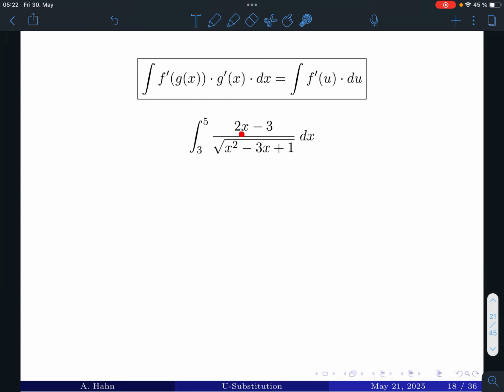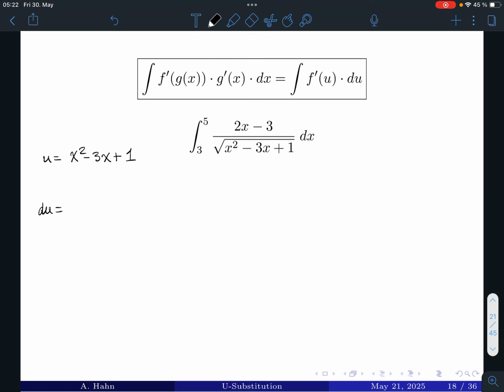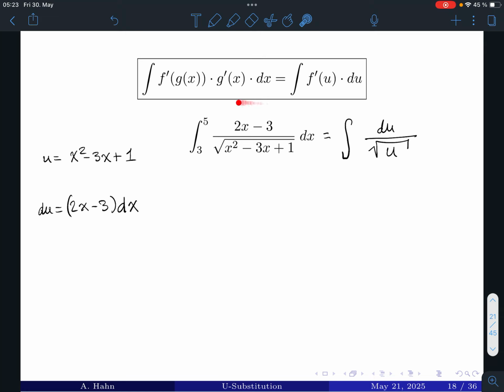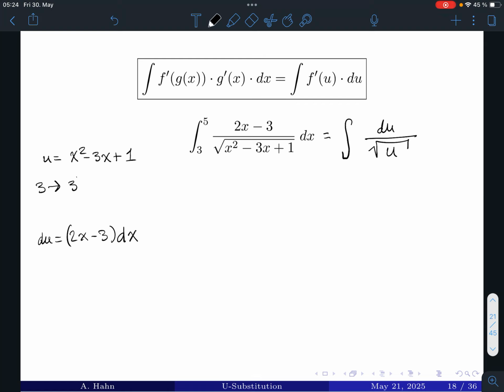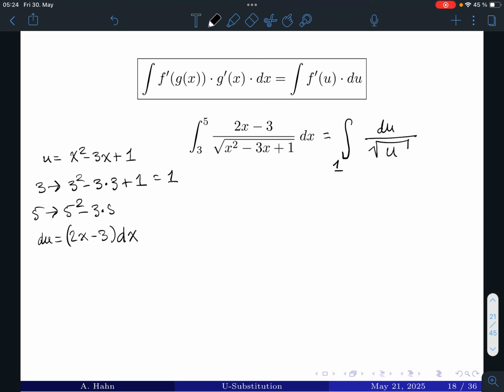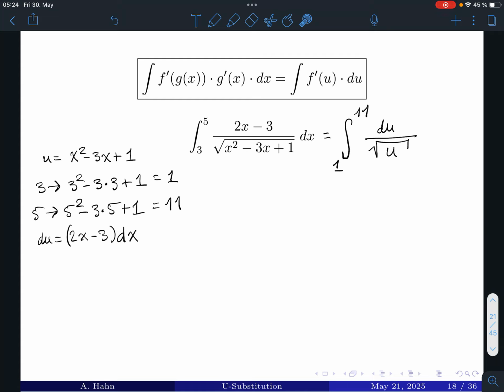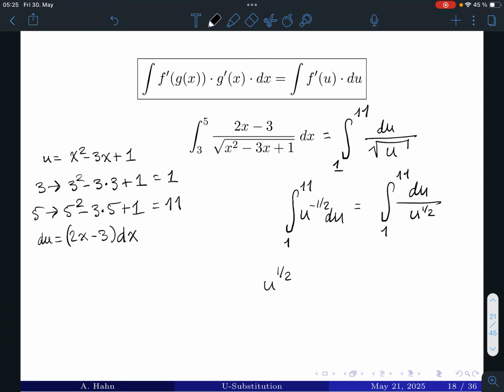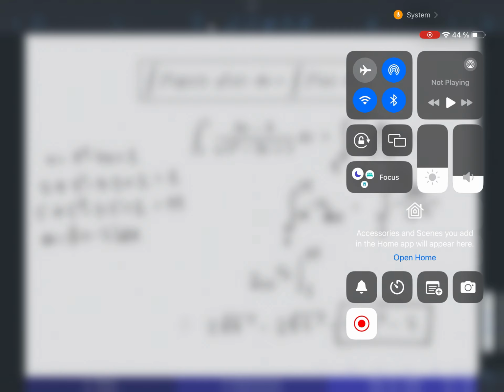U-Substitution Definite Integral